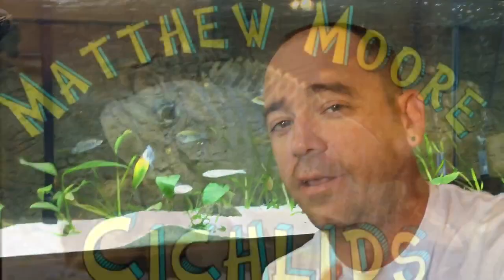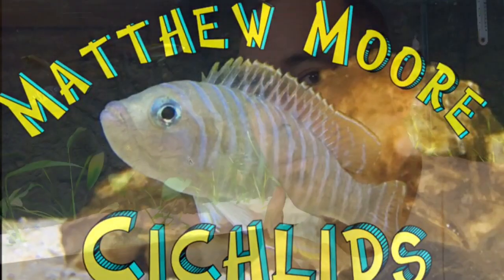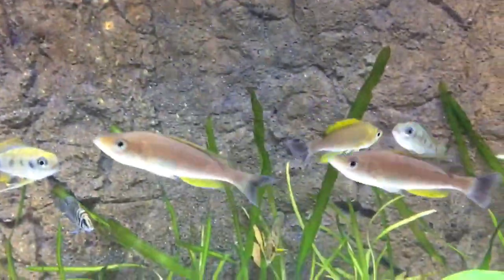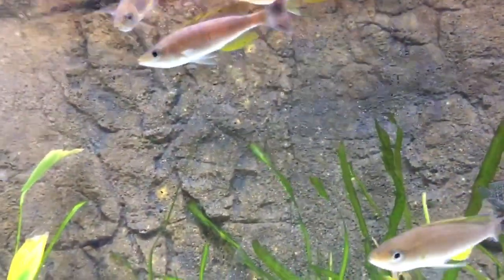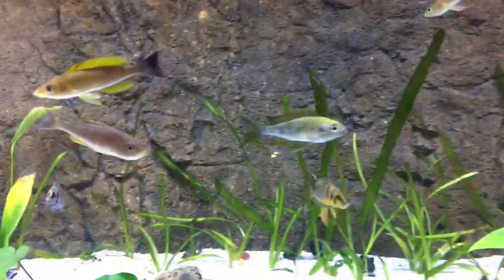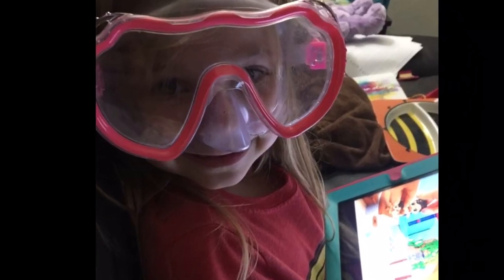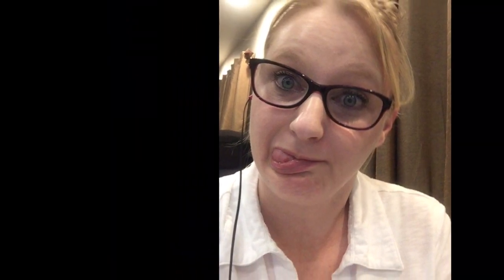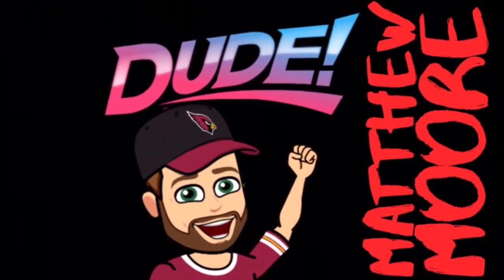Less aggressive African cichlid option?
African cichlid Cyprichromis. Less aggressive option in keeping these beautiful fish.